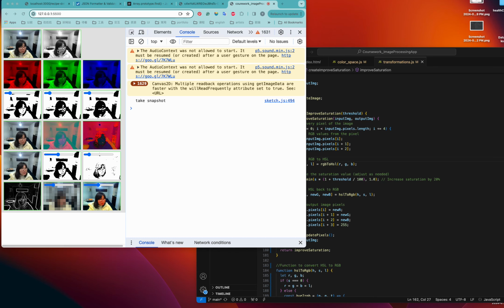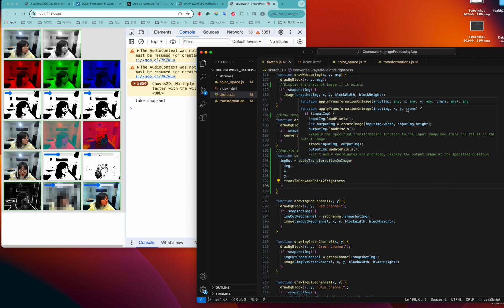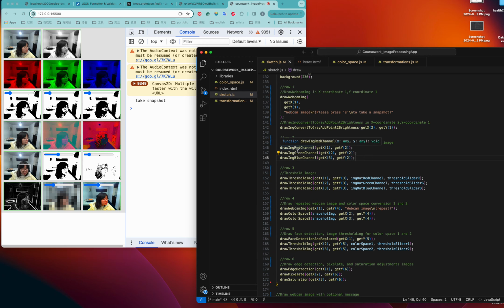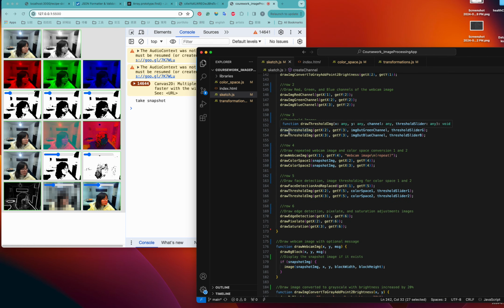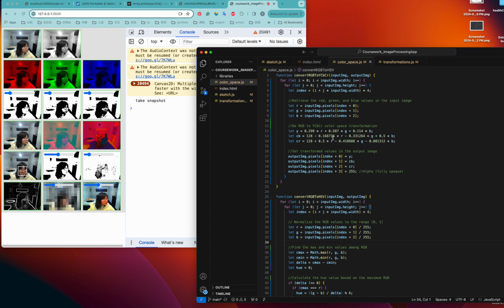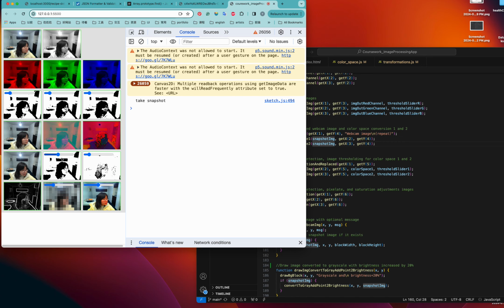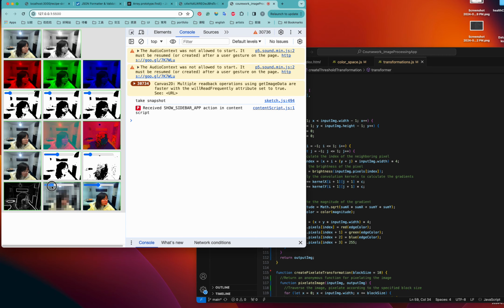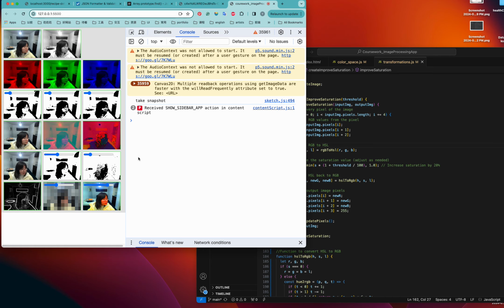Image processing app